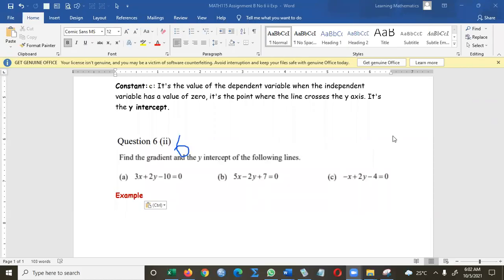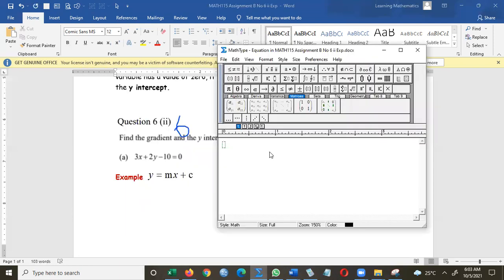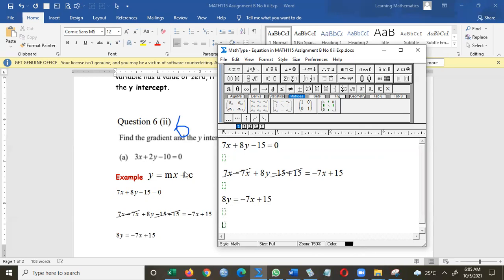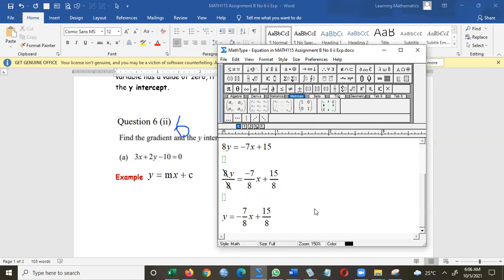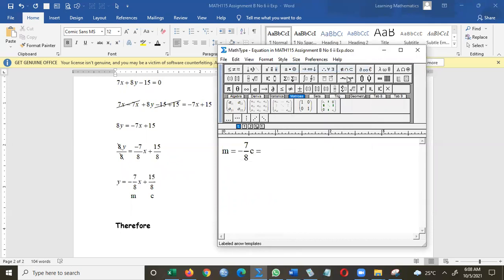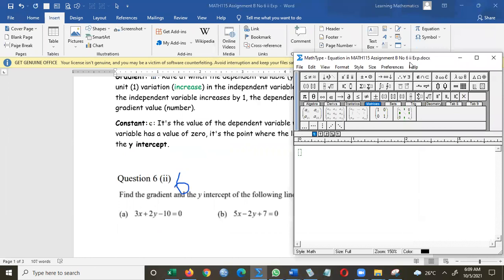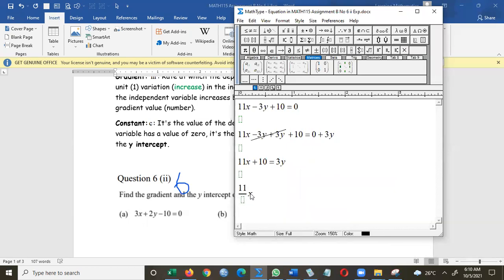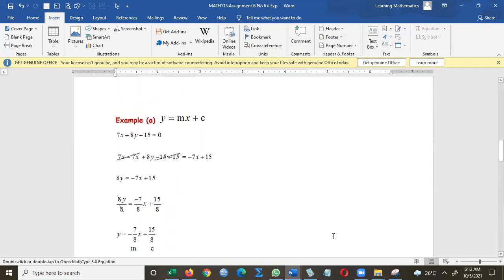MATH115 Agnmt B No 6 ii Rearange m and c